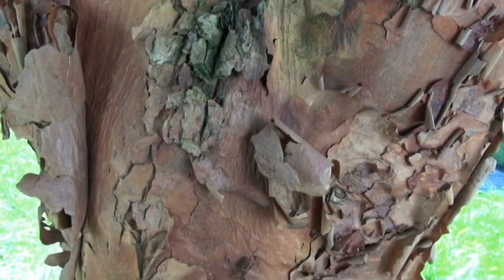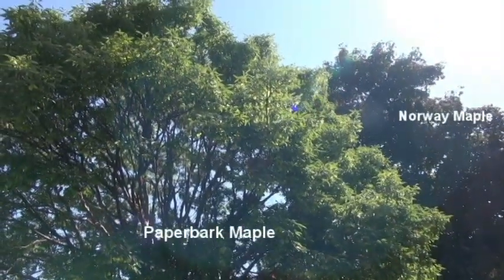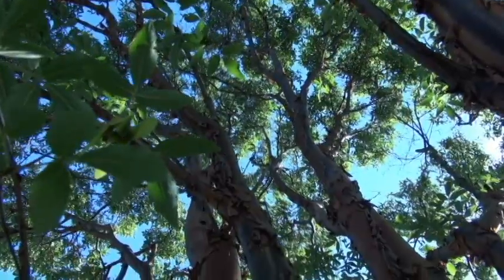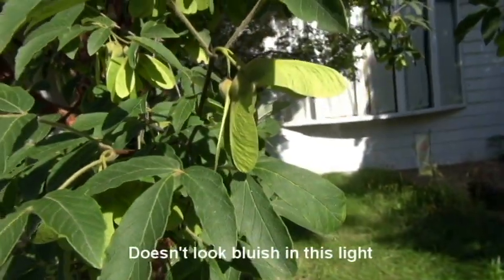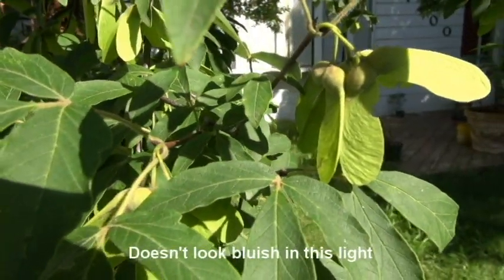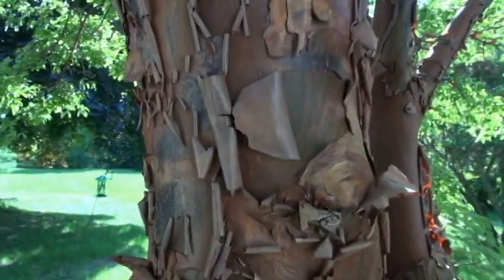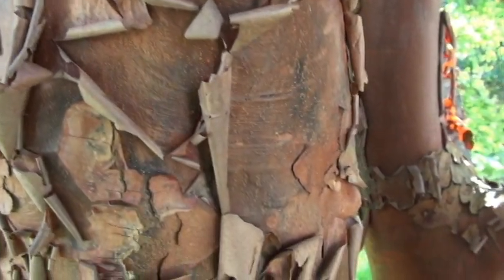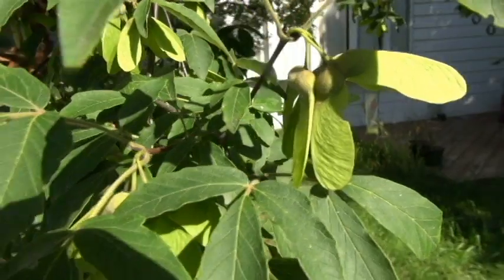Outstanding Landscape Tree Selections Paperbark Maple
Best trees for the Landscape # Outstanding medium sized trees
Top landscape tree selections
Description: Paperbark Maple (Acer griseum) One of my favorite trees in the Landscape. Gary L. Heilig, retired Horticulture Educator from Michigan State University Extension discusses this little used medium sized tree in the Landscape.